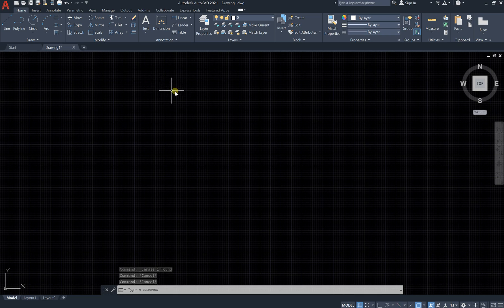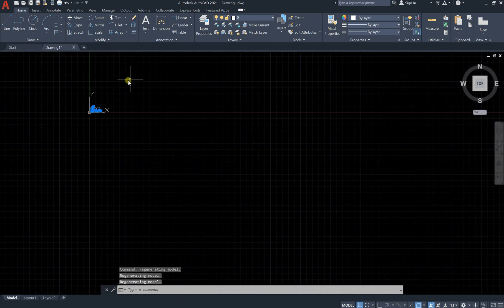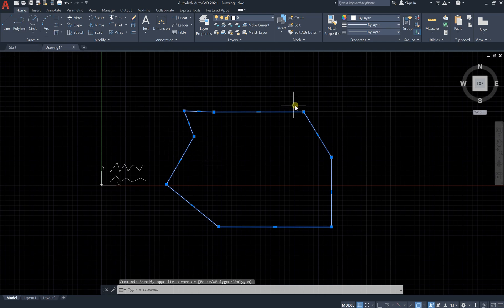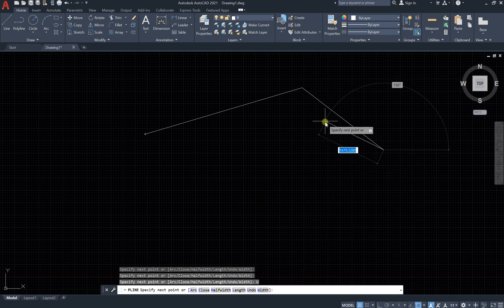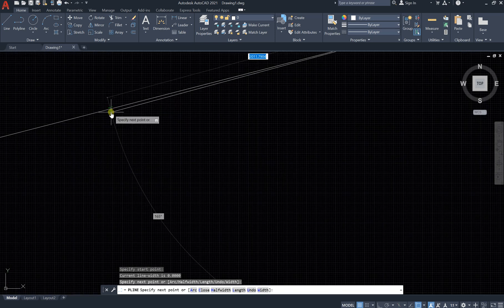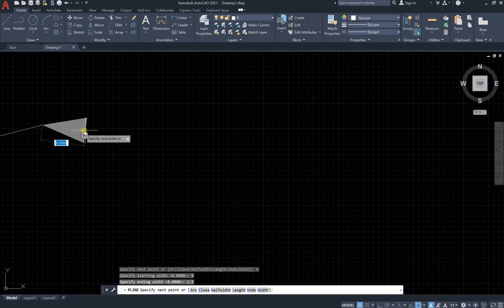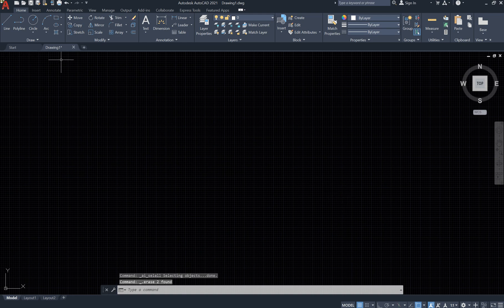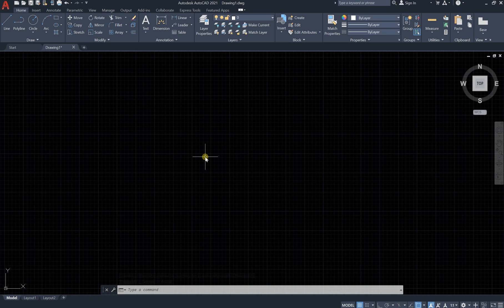Drawing a Polyline in AutoCAD (Lesson 7)